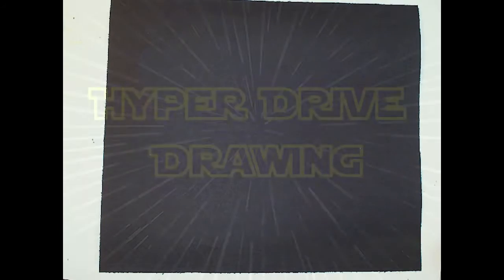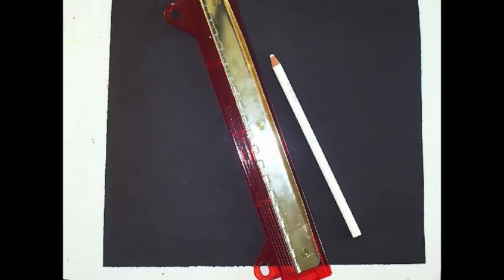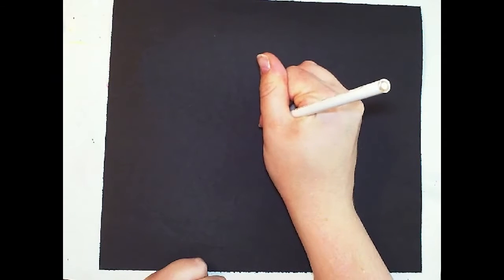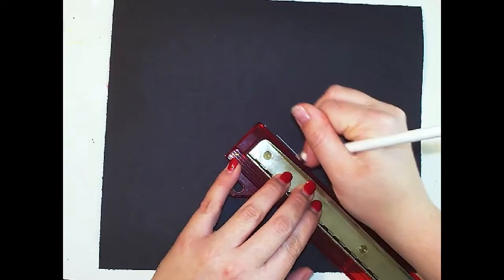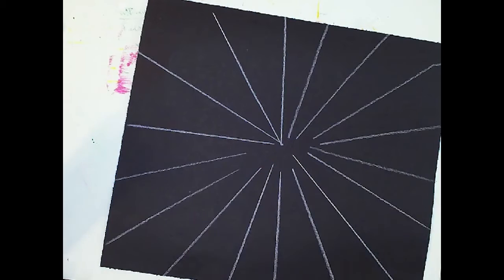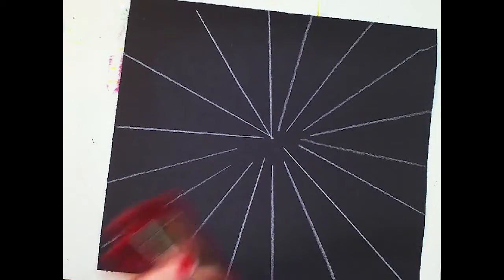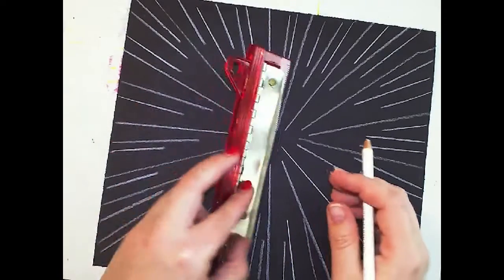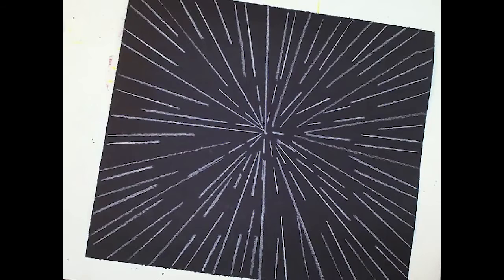Hyper Drive Drawing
Punch it!  Jump into hyperdrive with this super easy Star Wars related drawing!